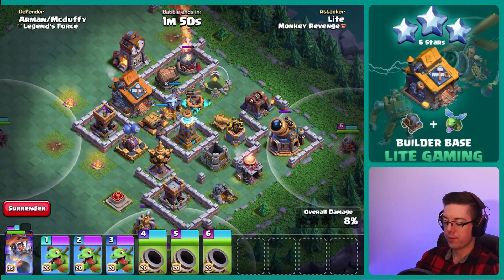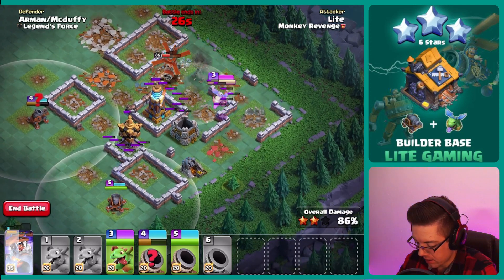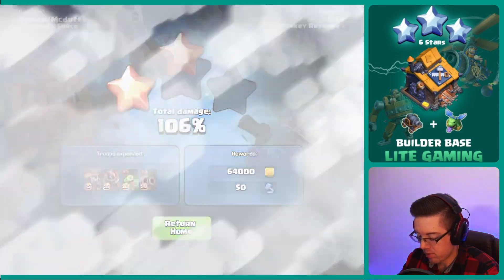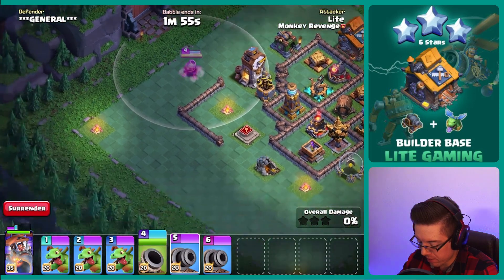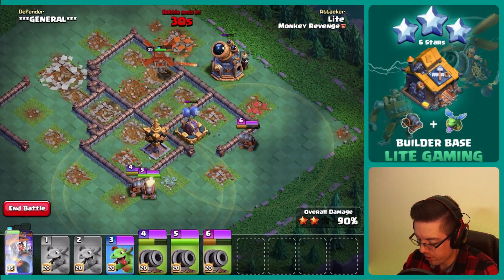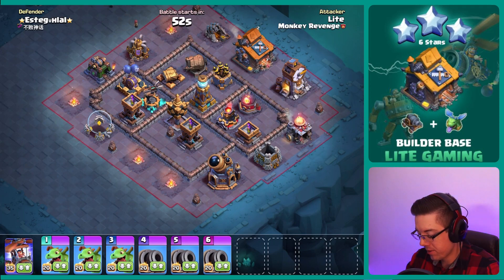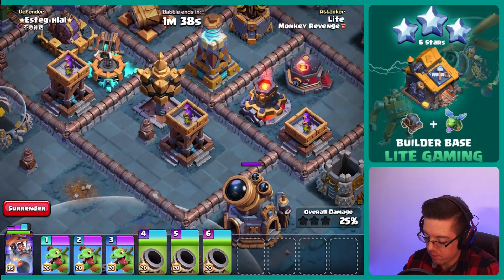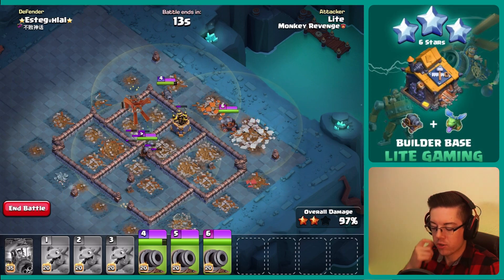No Time Like The Present! Builder Base Attack Strategy